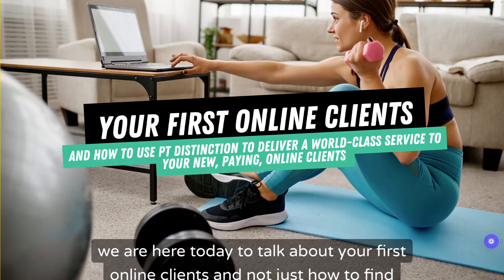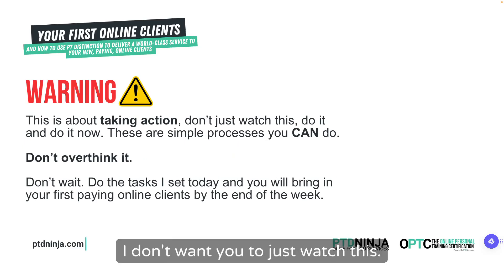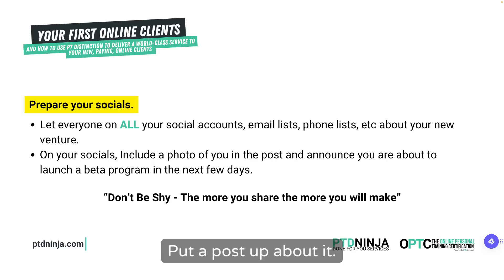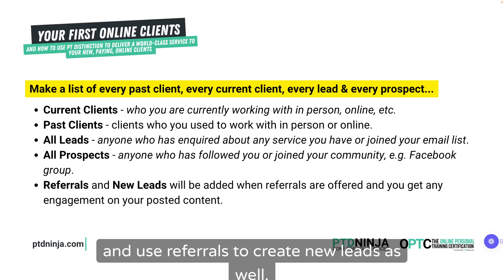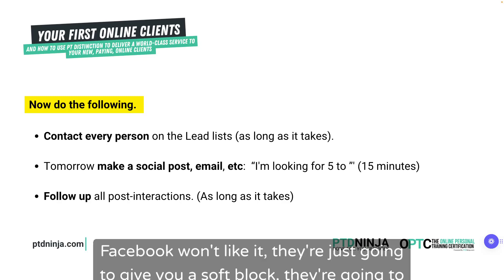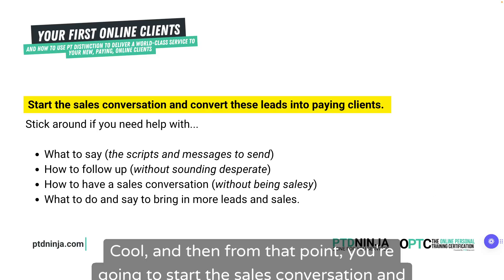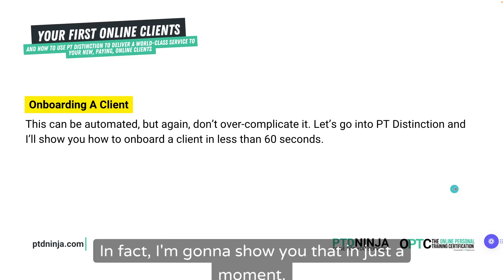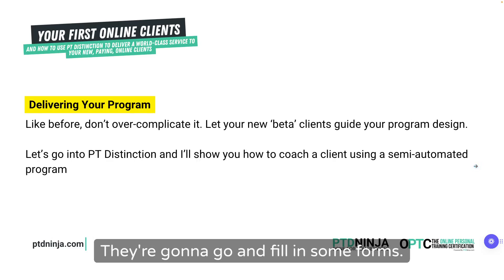Finding Your First Online Personal Training Clients...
Getting started as an online personal trainer can be a struggle, not only do you have to figure out how to deliver your online program, you have to find people to deliver it too!

And with so many people saying contradicting things about the best way to do this, it's not surprising you feel confused and unsure of the first step!
In this week's training, I'll be sharing how to find your first online clients and use PT Distinction to deliver your online programs to them.

This is the same system we have used with 100's of our members over a PTD Ninja and it works almost every time!

In this training, I'll cover a very simple way for you to find your first online clients, what to say to them and how to convert them into paying customers!
Then, instead of panicking about what to actually deliver to your new clients, I'm going to show you the quickest way to set them up in PT Distinction and deliver your services to them!

P.S When you are ready!..

👉 [FREE GUIDE FOR ALL YOUR ONLINE BUSINESS SYSTEMS]

Download our free guide on all the systems and processes that make up a successful online fitness business here:

👉 [GET YOUR NEXT 5-10 CLIENTS ASAP]
Need help finding your next 5-10 paying online clients.

👉 [BUILD, LAUNCH & GROW YOUR FITNESS BUSINESS]
Ready to build, launch and grow a successful online fitness business. Find out more about the Academy, our all-in-one tool kit, coaching program and community for online personal trainers: